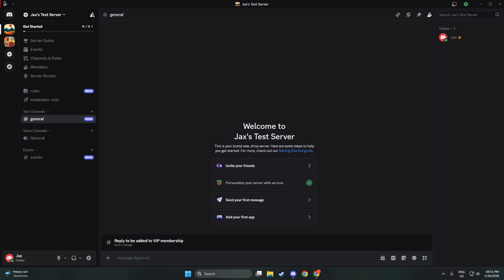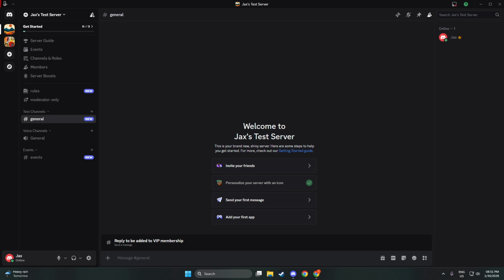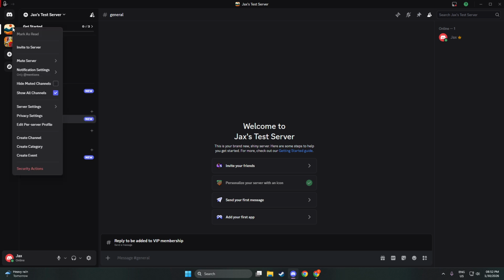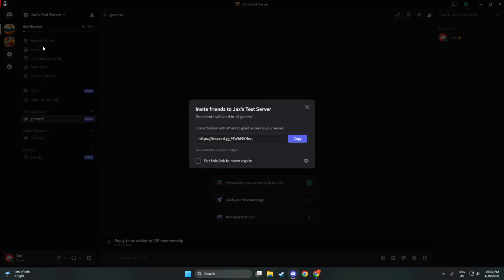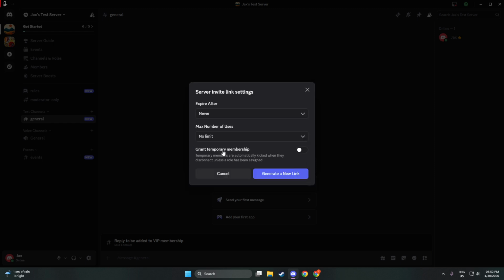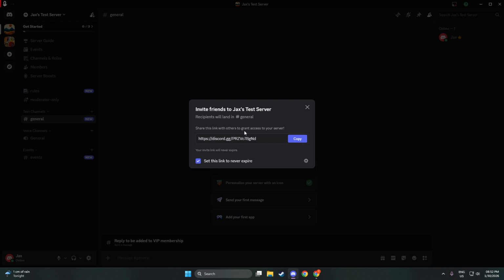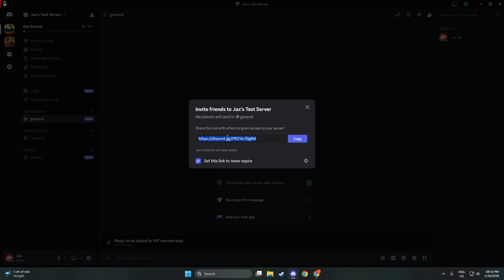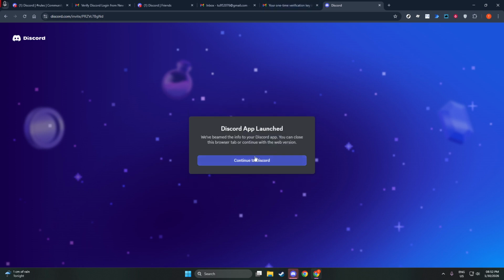How to Make a Permanent Discord Invite Link [2026 Full Guide]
How to Make a Permanent Discord Invite Link

In this video, we show you exactly how to make a permanent Discord invite link to ensure your community access points never expire. We examine the configuration of invitation parameters and the adjustment of link duration settings to facilitate long-term growth and stable entry pathways.

By utilizing these administrative controls, we provide a consistent onboarding experience for new members and partners. Mastering the management of link expiration and usage limits improves project quality and organization by preventing the disruption caused by broken or expired invitations across your marketing and social channels.

Technical Specs:
Software: Discord; Feature: Server Settings